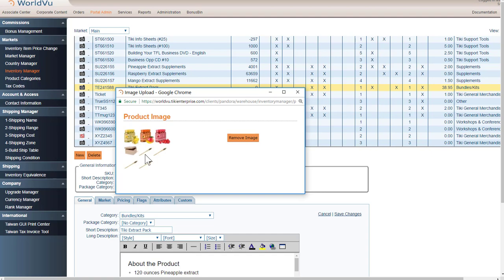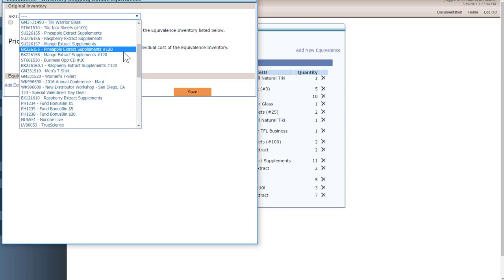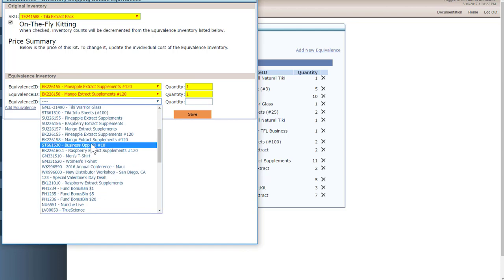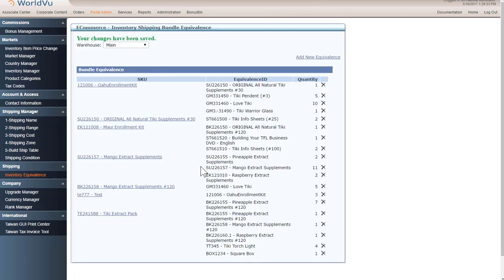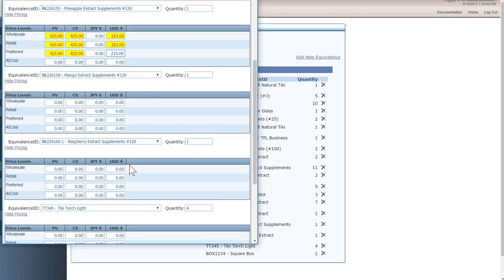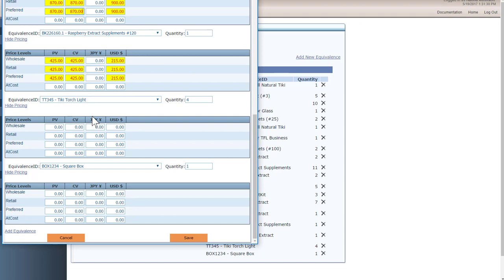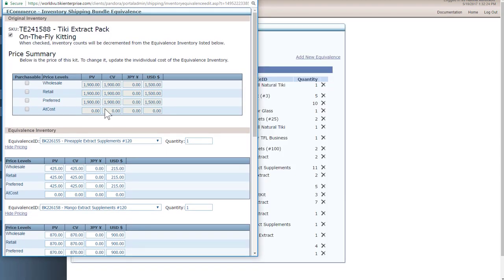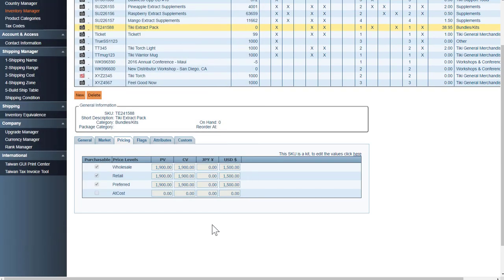Add Inventory Equivalences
Learn how to manage inventory within the Xennsoft software.